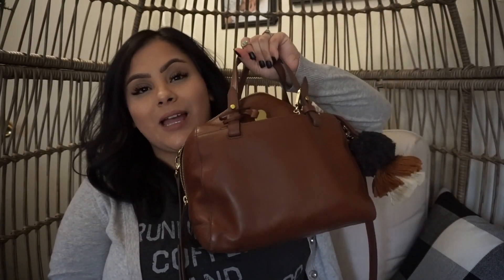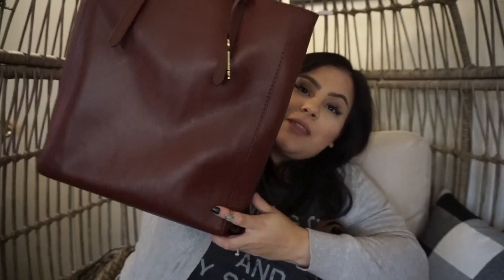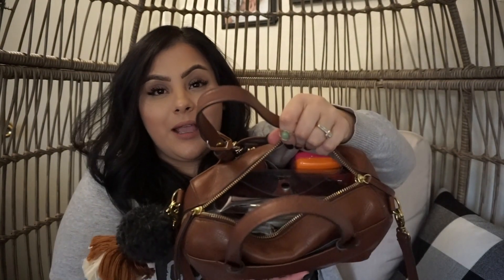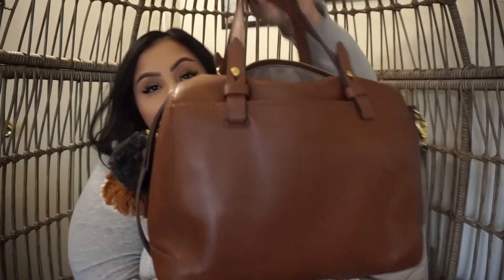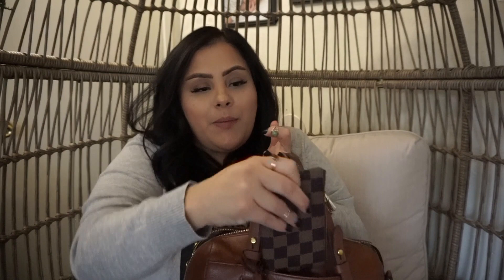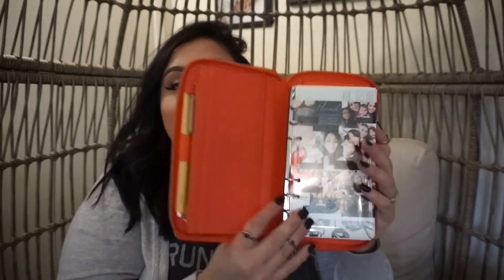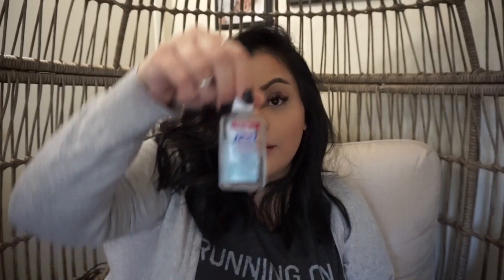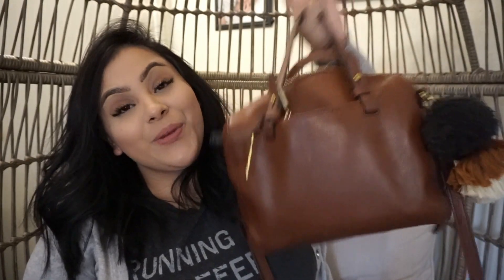WHAT'S IN MY BAG | FOSSIL RACHEL SATCHEL | 2020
Hello My Beauty’s, Today’s video is What's in my Fossil Rachel Satchel. Ever since this whole thing happen I stopped taking the kids to the stores or anywhere so I have been using my small purse and I Love it. Everything mentioned is listed down below.

Don’t forget to give this video a THUMBS up for more and also :)

RING KEYCHAIN HOLDER

Hey Hey Hey Everyone!

My name is Arlene and I am a Mommy of 3. I have an 13 year old daughter named Arianna, a 5 year old daughter named Aubrey and a 2 year old son. I am a wife to an amazing hard working man and we are going on 11 years of marriage. My life is crazy and sometimes it gets to much but my channel is for me to just be me. Anything I love or enjoy I will share with you. So here on my channel you will see video’s on Mom life, hauls, planners, family vlogs, monthly favorites and updates and so much more.

XOXO
Arlene Rocha

▶︎BUSINESS ONLY:◀︎

If you are a business or company who wishes to contact me about reviewing a product, or another youtube that would like to colab on a video please email me at